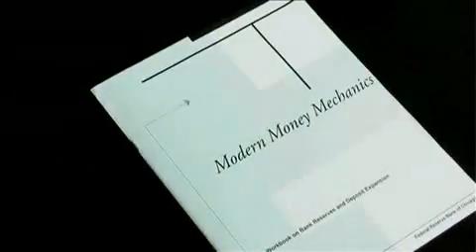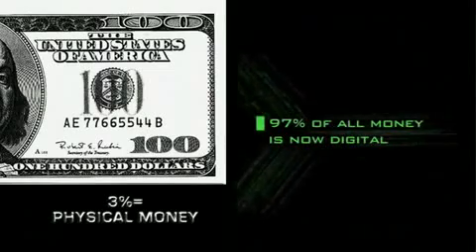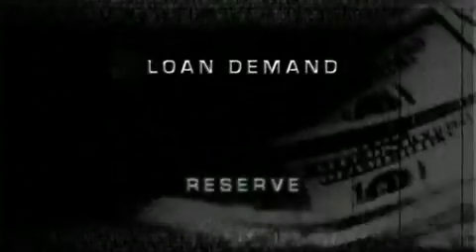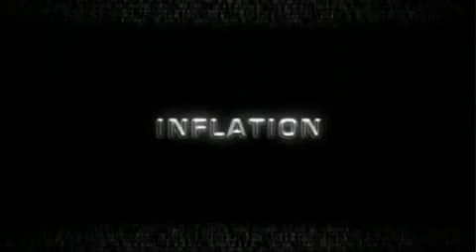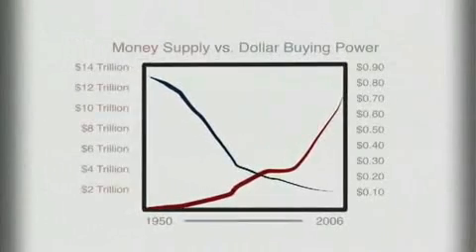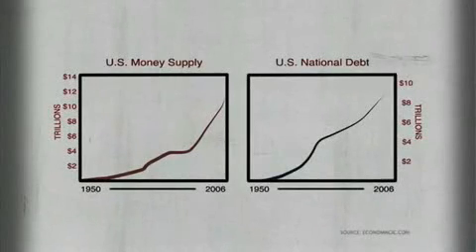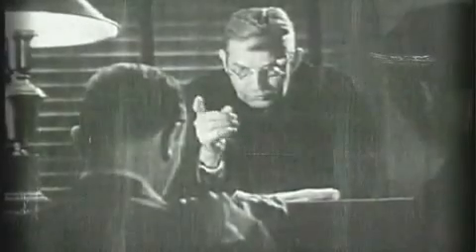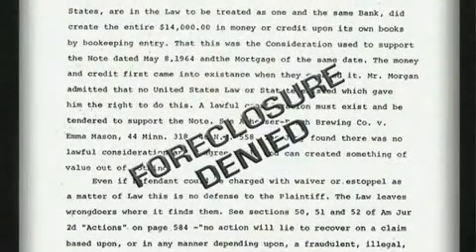Zeitgeist Addendum - Money Creation and Fractional Reserve Banking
This is a clip from the documentary "Zeitgeist : Addendum" explaining how money is created via Fractional Reserve Banking.